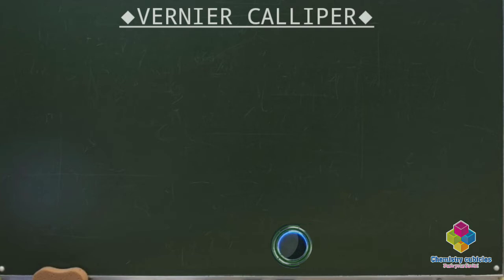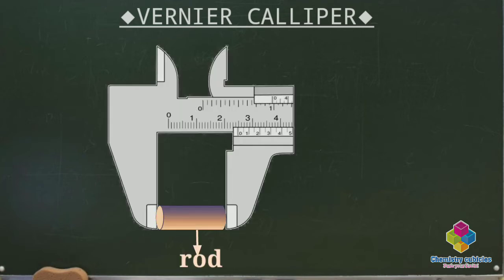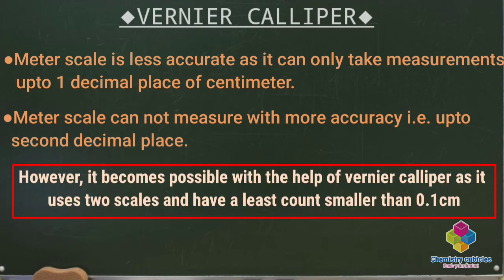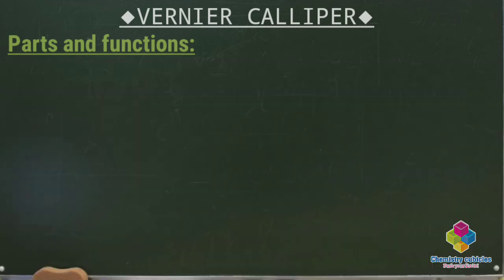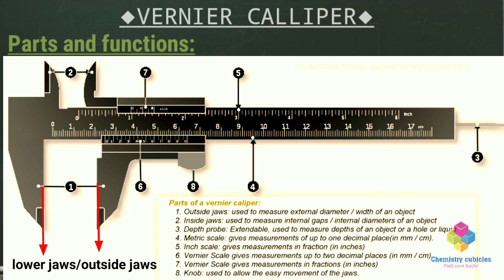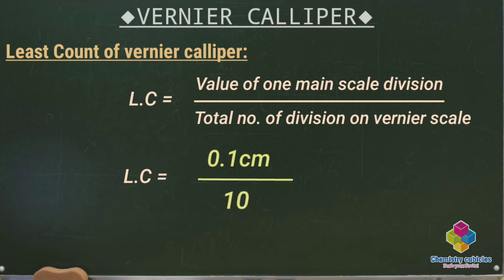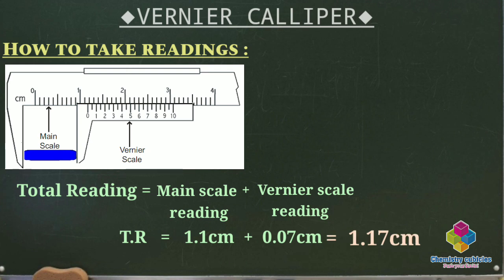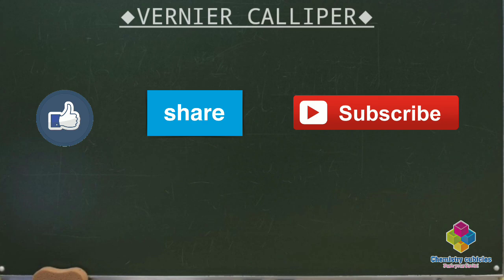HOW TO USE AND READ A VERNIER CALIPER||HOW TO CALCULATE LEAST COUNT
The main use of Vernier calipers is to measure the internal and external dimensions or distance extremely accurately. Vernier calipers are preferred over other flat devices such as rulers as they have an extremely small reading error .Vernier caliper has two jaws. The small jaw is used to measure the internal diameter of items, and the big jaw is used to measure the external diameter of the items. Some of the Vernier Calipers also have a depth measurement device placed on their other end. The sliding scale or the scale that expands and contracts the jaws is known as the vernier scale, and the main scale is the fixed one.
By watching this video you all will understand that how to use vernier caliper and take readings from it. You will also learn that how to find out Least count of any instrument and vernier caliper.